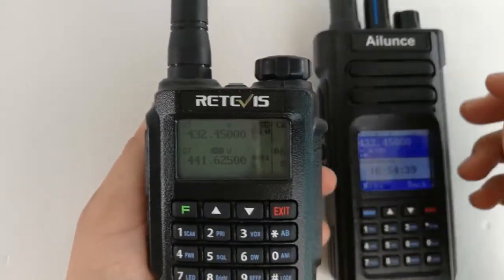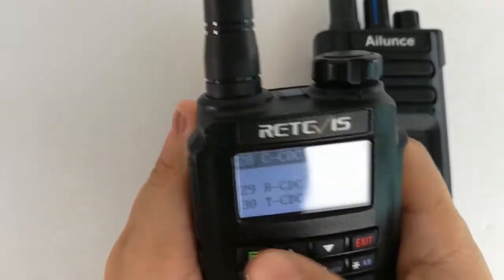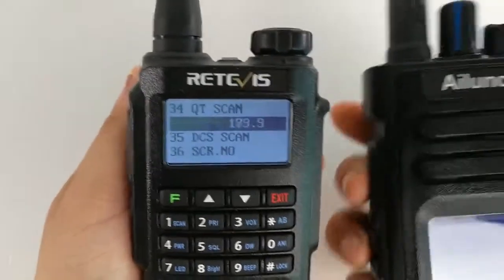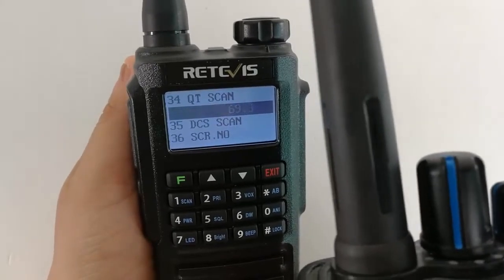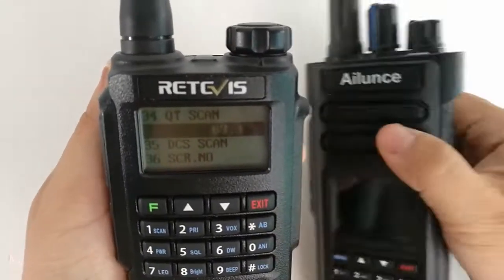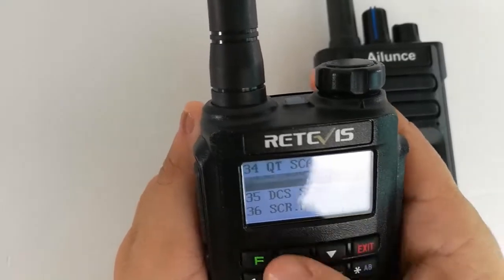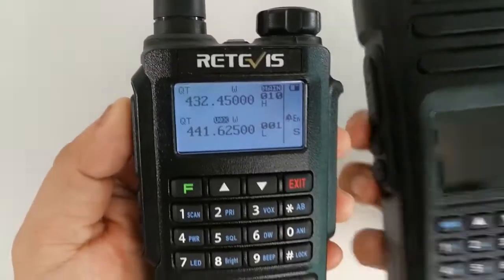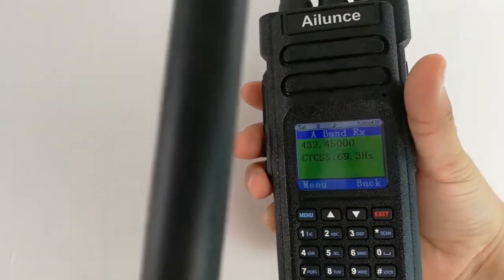How to set RT87 CTCSS scan?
Retevis RT87 is professional IP67 water-proof radio. RT87 has an important function CTCSS/DCS scan. This video will show how to set it.